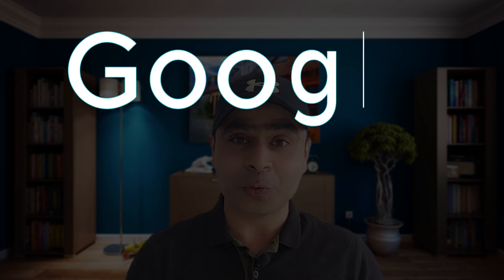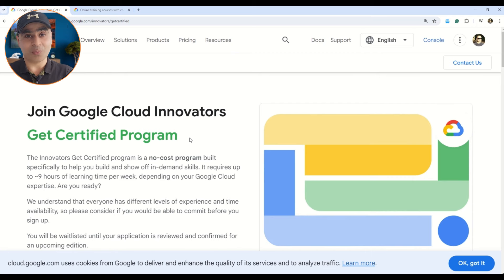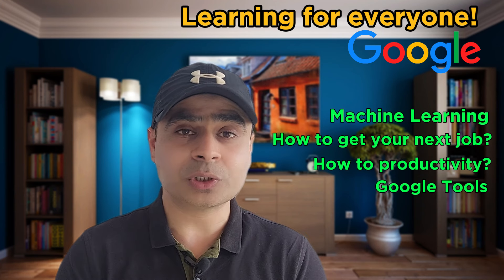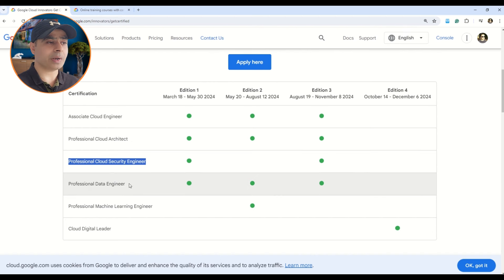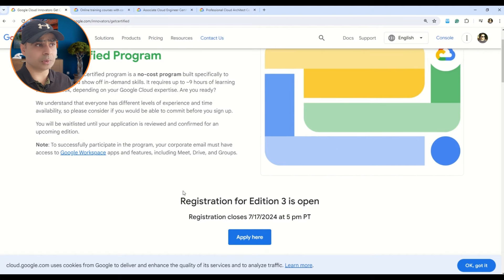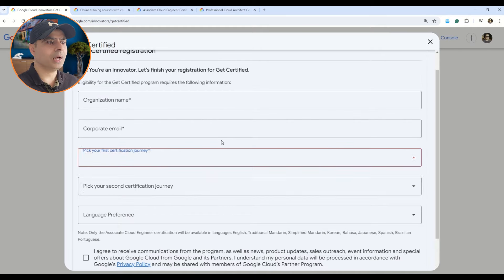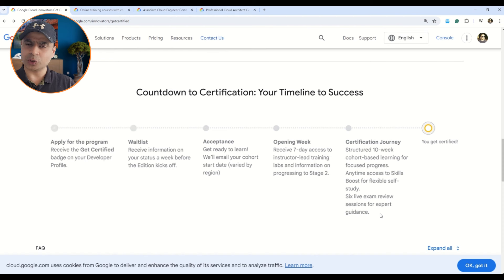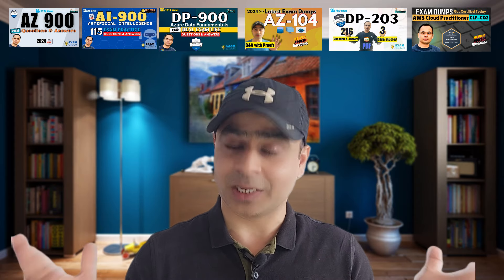Free Google Cloud Professional Certifications | 4 Free GCP Vouchers June 2024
Free Google Cloud Professional and Associate level Certifications | Free GCP Vouchers June 2024. Registration for Edition 3 is open.

It's a free cohort-based 10-week learning and certification program.
During the program, you will receive dedicated mentorship, learning support, Instructor-led training sessions, and the opportunity to upskill with the rest of the community.

🚀 Eligible Exams:
- Associate Cloud Engineer
- Professional Cloud Architect
- Professional Cloud Security Engineer
- Professional Data Engineer
Coming up:
◾ Cloud Digital Leader

Applications are considered on a first-come, first-served basis, so please apply as soon as possible. The deadline to apply is 17th July or whenever the limit is reached, whichever comes first.